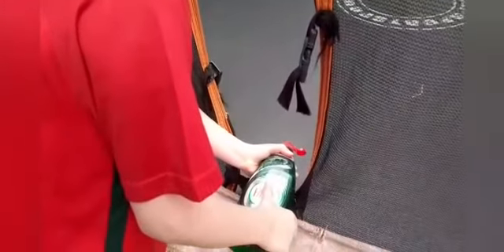THREE WAYS TO PRANK YOU LITTLE BROTHER